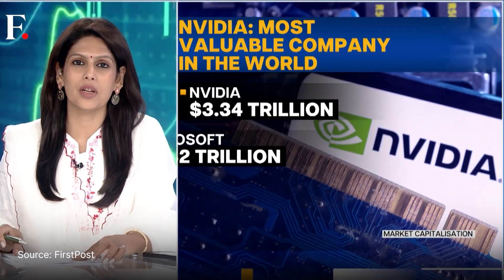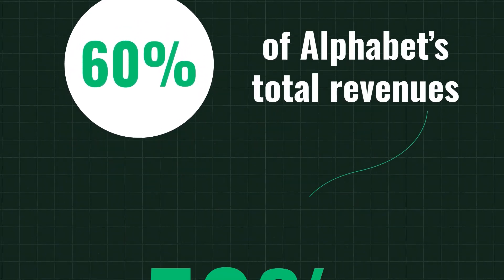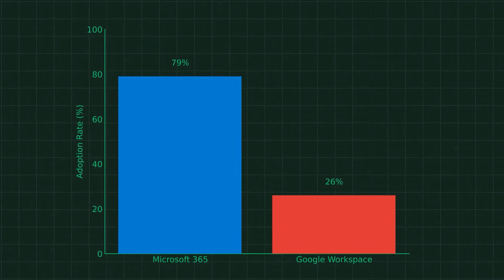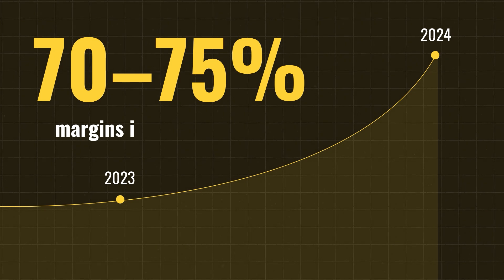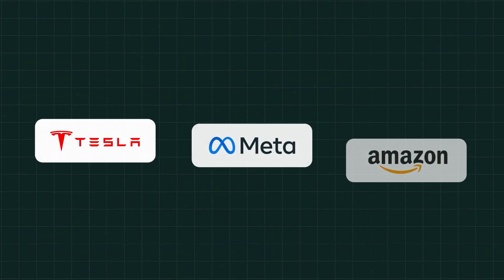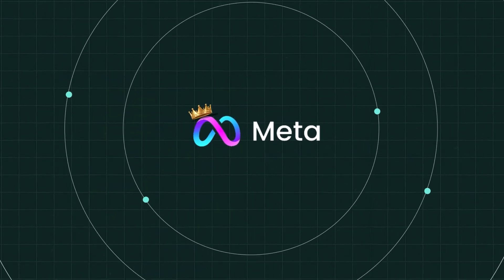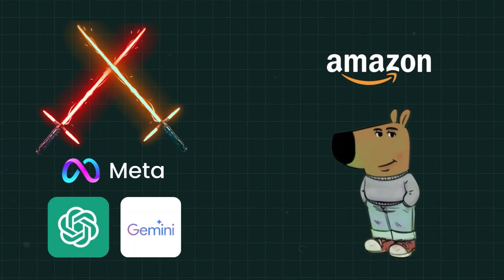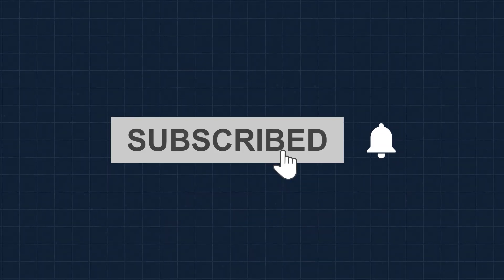Google vs Microsoft vs Tesla vs Meta & NVIDIA: Who’s Winning the AI War?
Silicon Valley has been a battleground of the biggest tech companies in the artificial intelligence race. Microsoft’s strategic partnership with OpenAI, Google’s efforts to quickly close the gap, and Nvidia powering it all behind the scenes highlight the high-stakes battle shaping the future of technology.

At the core of this competition is control over processing power—the combination of powerful chips, advanced AI models, and vast amounts of data. Companies that successfully bring these elements together will define the future of innovation, control over markets, and profitability in the tech industry.

This video covers:
✅ How Microsoft gained an edge over Google—and what’s next
✅ Why NVIDIA’s hardware is crucial to AI success
✅ What Meta, Amazon, and Apple are doing to stay relevant in the AI race
✅ The role of AI in reshaping search and advertising models
✅ How you can participate in the AI growth story

This episode is for anyone looking to understand the forces driving the AI revolution and how the biggest tech companies are positioning themselves for dominance.